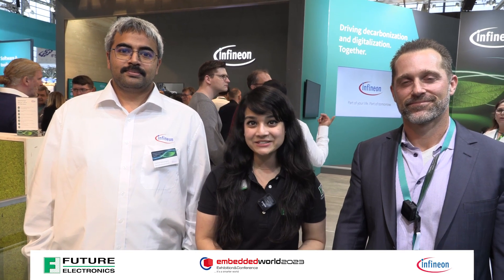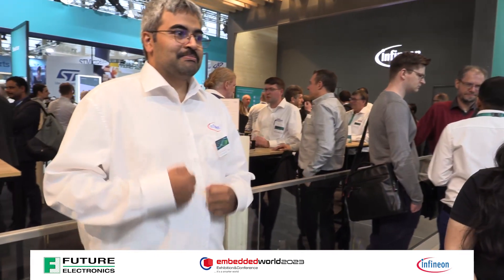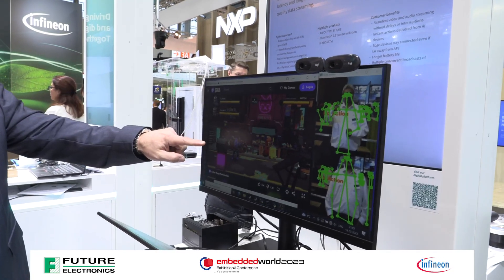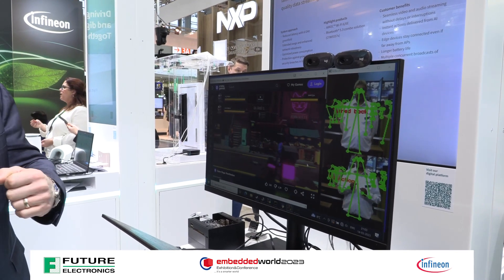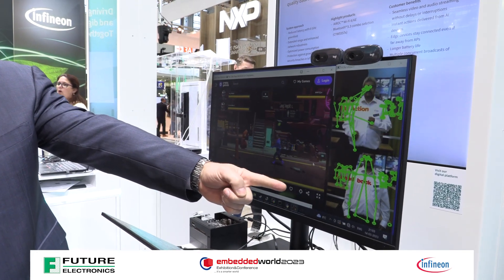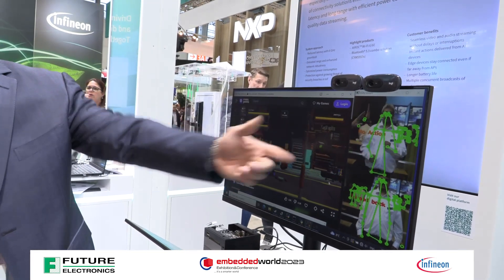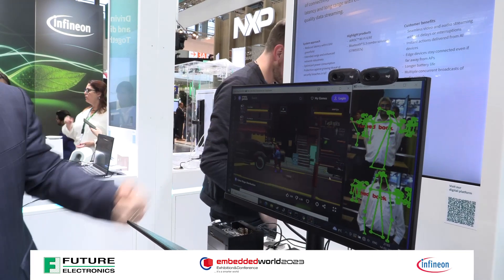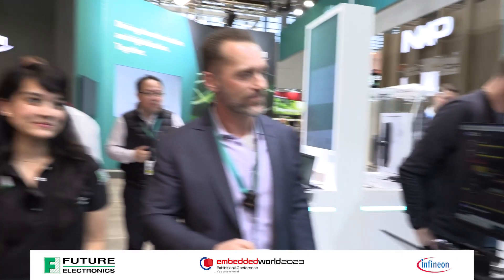The CYW5557x from Infineon at Embedded World 2023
At EW '23 Tony Antonacci Sr Director of Applications Marketing at Infineon, shows us how the CYW5557x provides latency free communication in a heavily congested environment using gesture control in a live-stream interactive video game. Evaluation Board available Q2 2023!